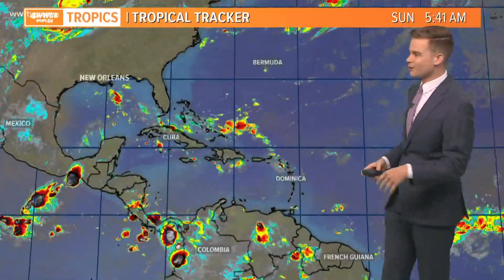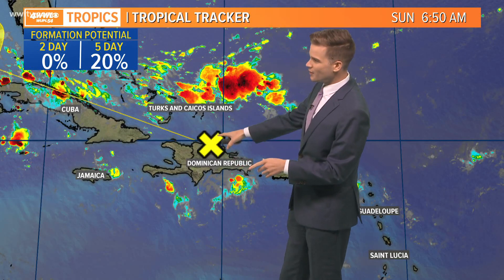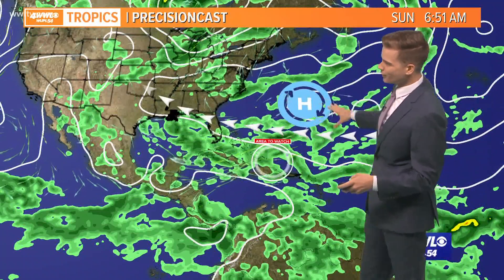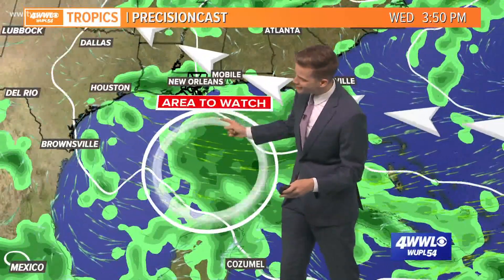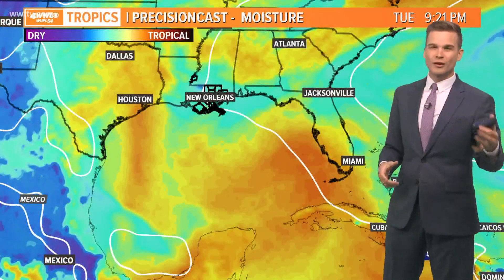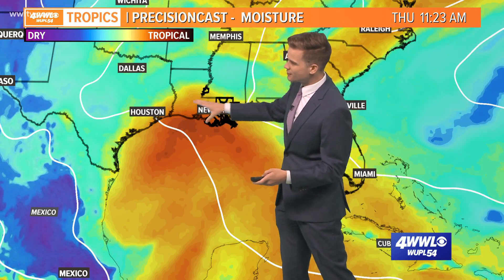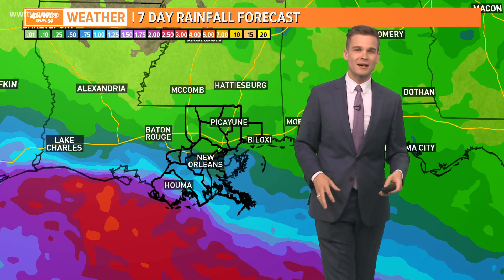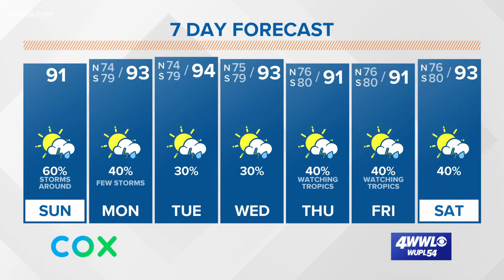Tropical Development Possible in the Gulf of Mexico this Week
A tropical wave has a low chance of development as it moves into the Gulf this week. It will bring a tropical moisture to the Gulf Coast by the end of the workweek.

Most models show it heading toward Texas Gulf coast, but it could bring a lot of rain to southern Louisiana.